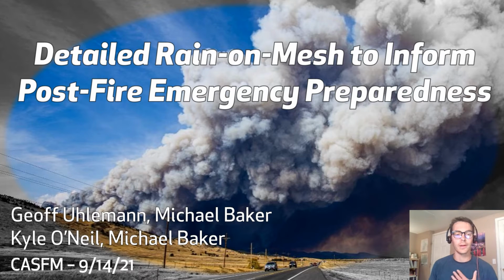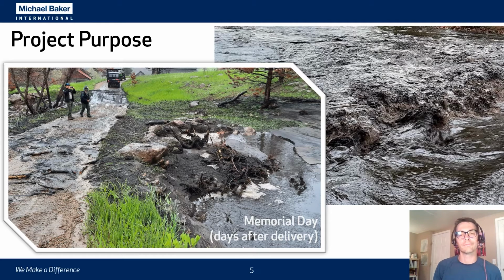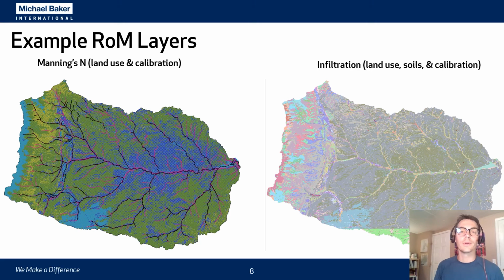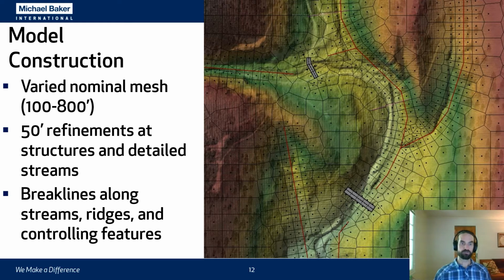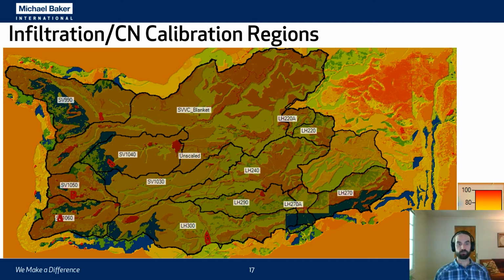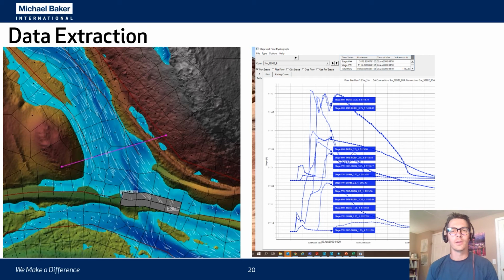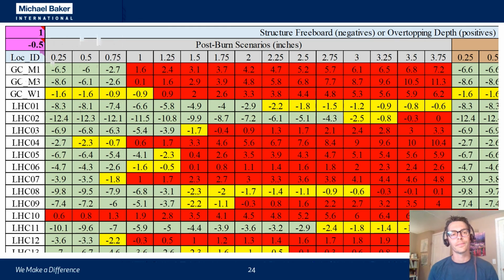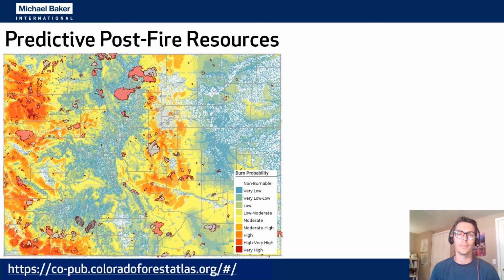Detailed Rain On Mesh to Inform Post Fire Emergency Preparedness